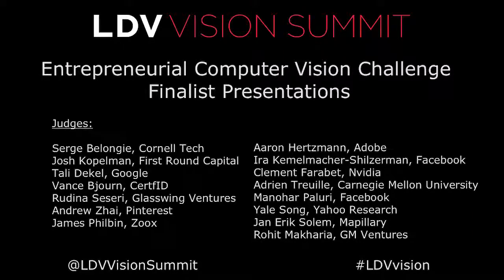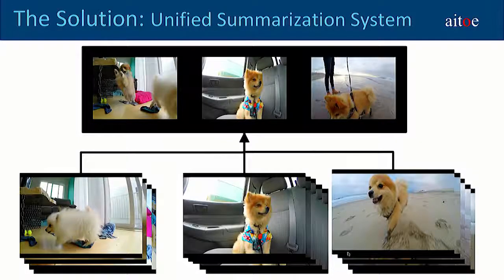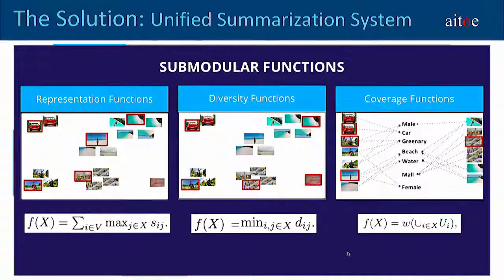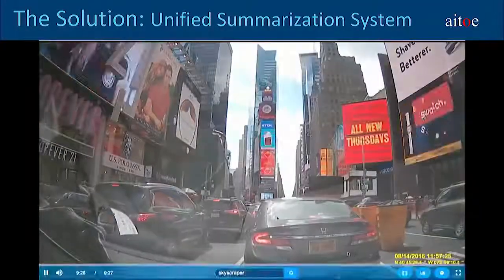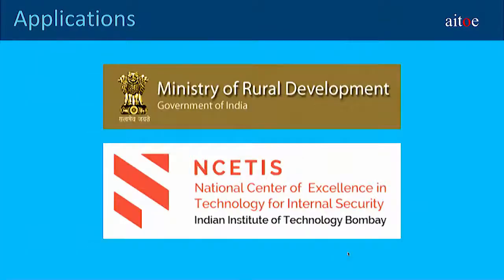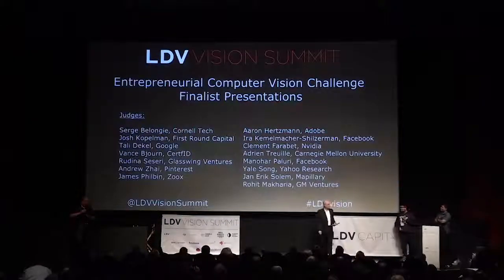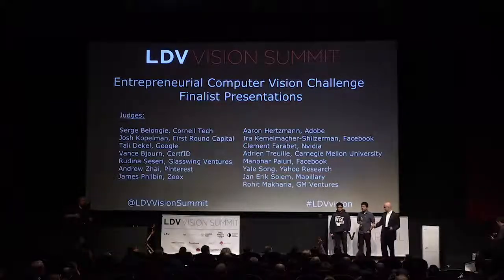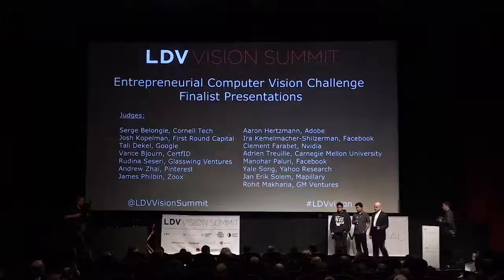Deep Video Summarization System: AitoeLabs at LDV Vision Summit 2017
AitoeLabs, Finalist at LDV Vision Summit 2017, where the best vision technologies from around the world participate to showcase their work.

For more information on the solutions and products of AitoeLabs, please go